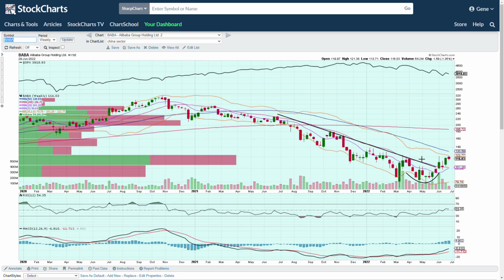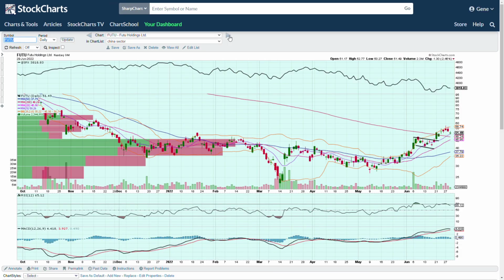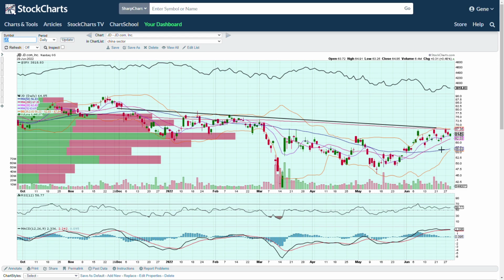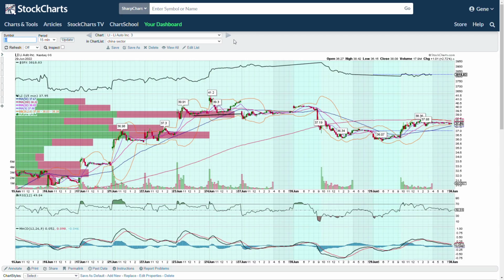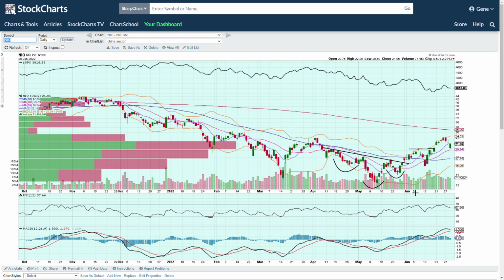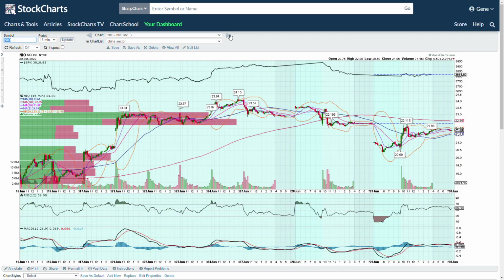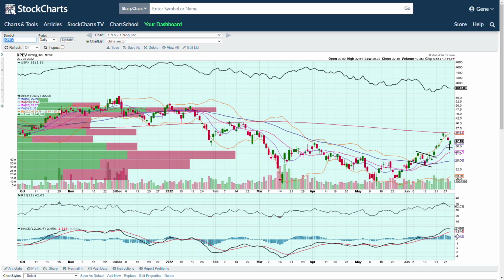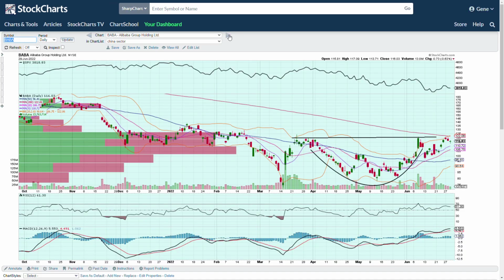UPDATE - NIO short report, XPEV price prediction, China Tech & Ev sector's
UPDATE - NIO short report, XPEV price prediction, China Tech

In this video we take a look at NIO, PDD, XPEV, FUTU, EDU, BIDU, LI, JD, BABA
China is adding liquidity to their market, Is the bullish?
If you would like to learn more about price action, patterns, options, option flow, our trade alerts or our daily catalyst info join us in our discord.